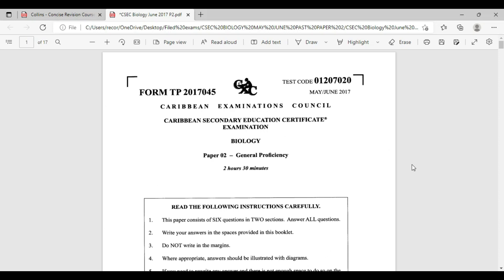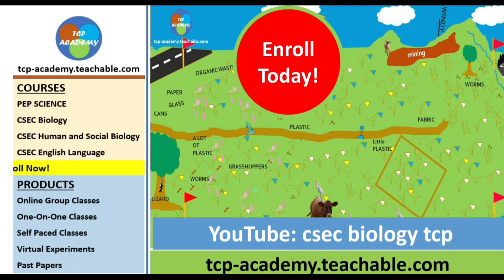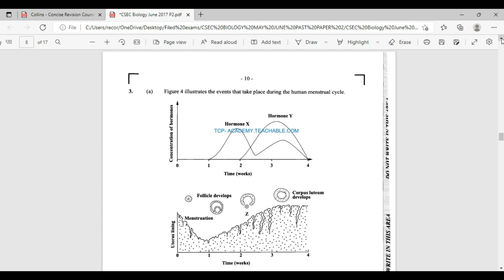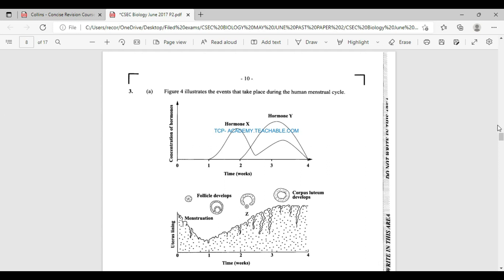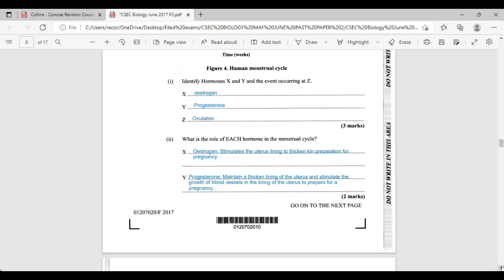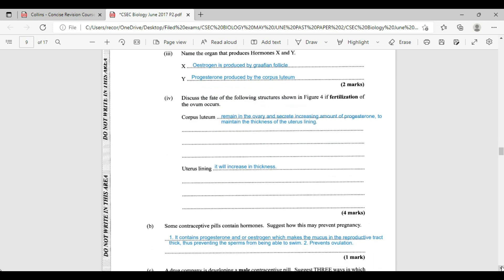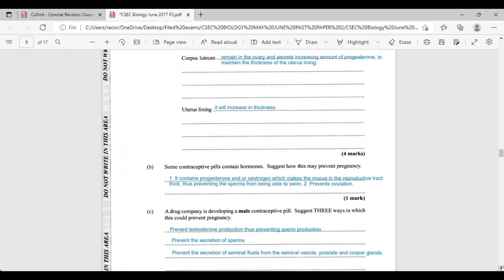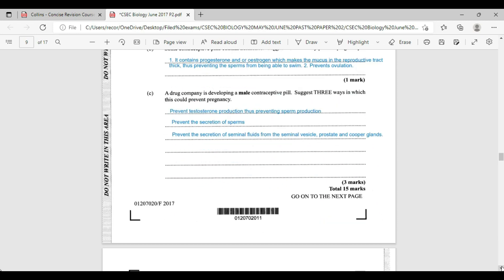Menstrual Cycle 2017 past paper